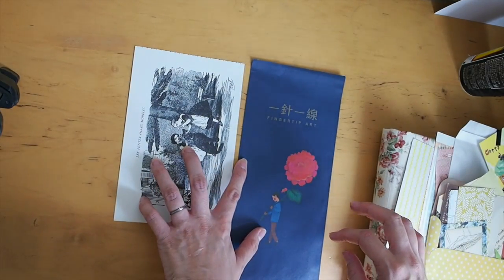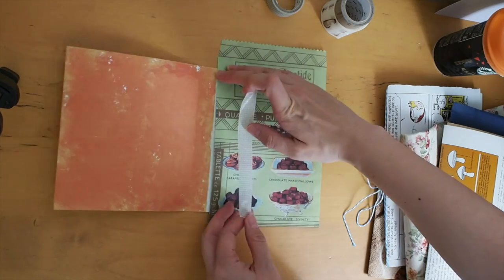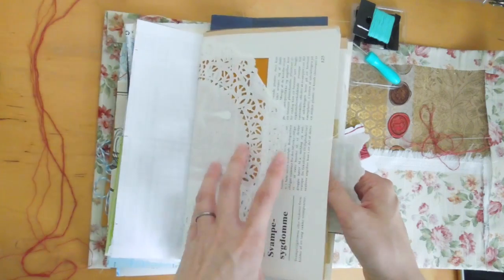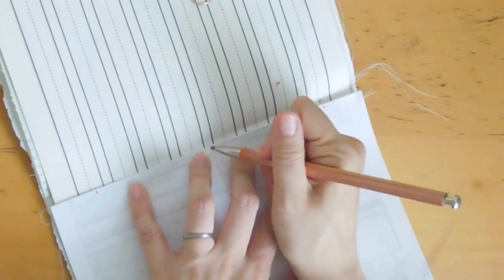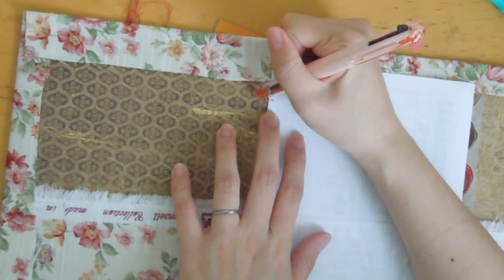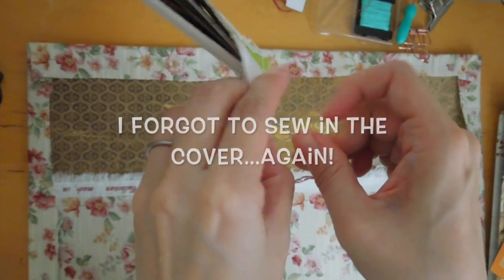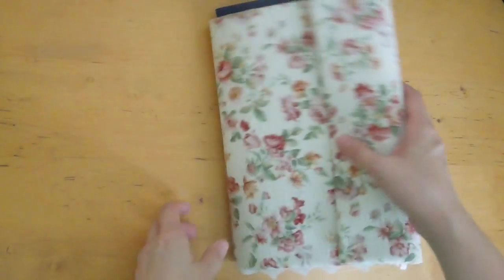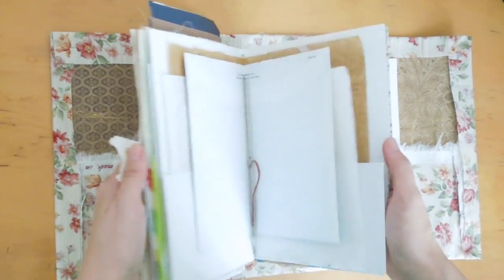Making a Fabric Junk Journal | Chatty, Mistakes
Hello! Welcome to the final part to this series.  While editing this video, I have realized that there are many 'holes'. I'm so very sorry!  I cannot say that this is a tutorial, so my apologies in advance if you are here for a tutorial.  This video is just here if you want to follow along as I learn and make (many) mistakes while creating my first fabric junk journal.  The most important thing is that I had fun while doing it and I hope it brings you some joy through this video too :)

mits